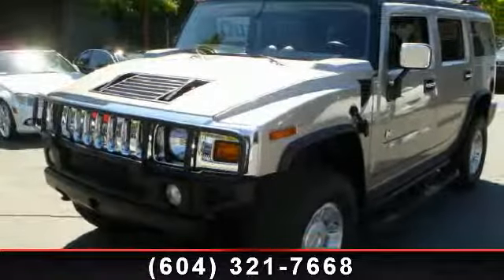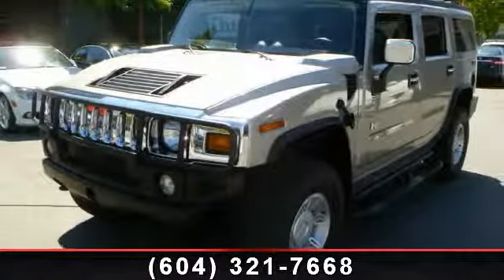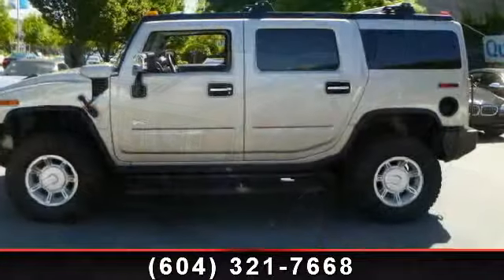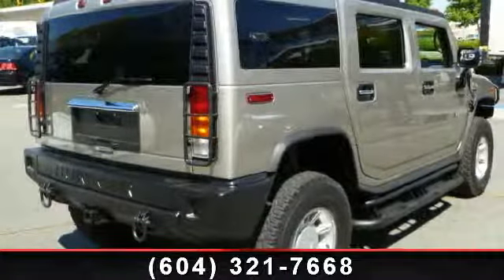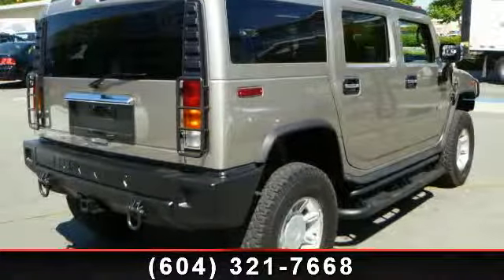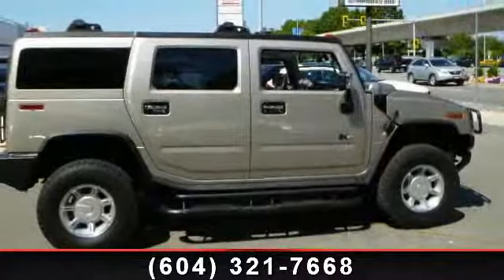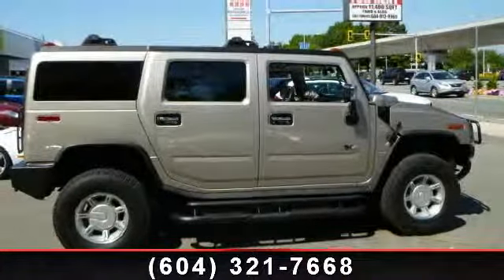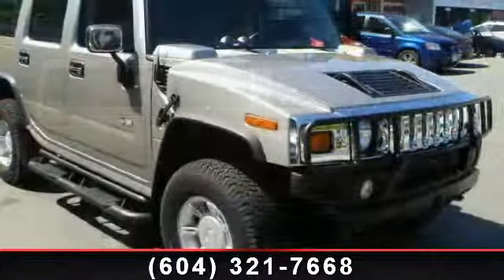2004 HUMMER H2 - LP Auto - Richmond, BC D#30841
2004 Hummer H2 Lux Series, Pewter Metallic/Beige leather, and 128,000kms. 6.0L V8 engine, HD Electronic 4-speed automatic transmission, Navigation system, Power sunroof, LUX SERIES PACKAGE(Leather seat trim, Removable 3rd row folding bench seat, Tubular assist steps, Chrome mirror caps, Chrome door handles, Chrome license plate brow), Class III trailer hitch, Engine oil cooler, HD transmission oil cooler, 6,700lbs towing capacity, Driver  and  passenger heated front seats, Heated rear seats, Traction control, Cruise control, Remote keyless entry, 4-wheel disc brakes, 4-wheel ABS, and more!Finance, lease, and extended warranty options available. Trades accepted.LP Auto is a BBB accredited A  dealership.